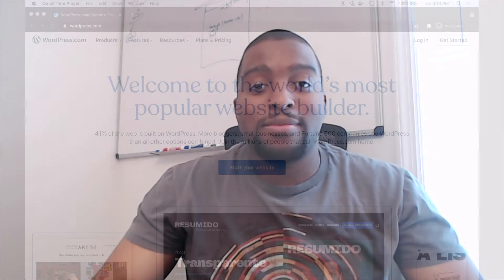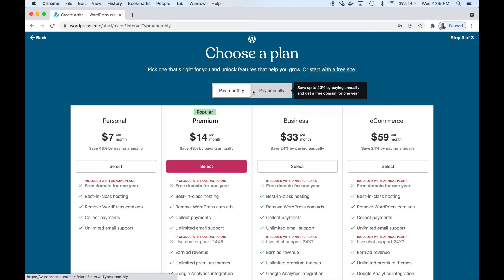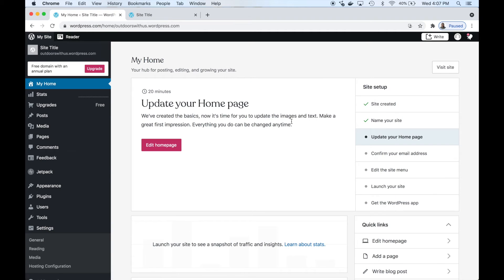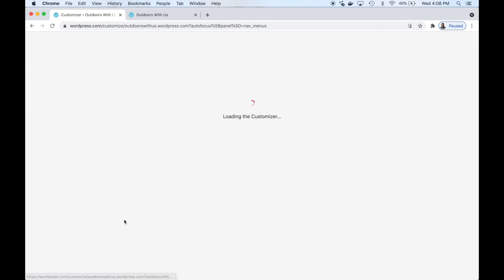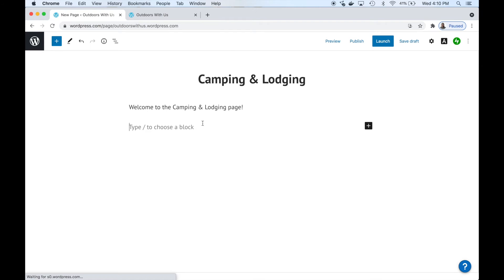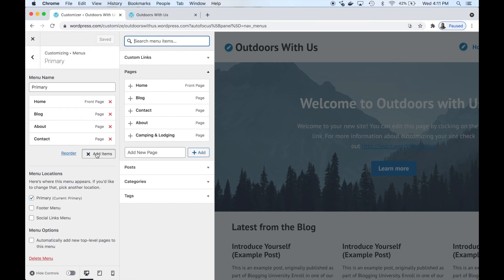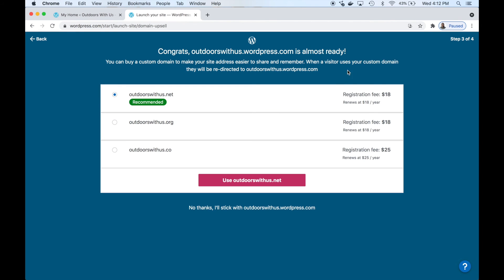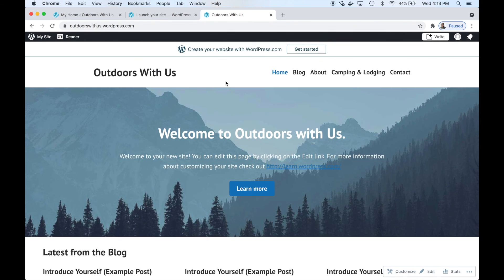How to Make a Website in 10 Minutes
In this tutorial we'll use Wordpress.com to quickly setup a website. This tutorial is great for beginners, and those who are new to the Wordpress platform.